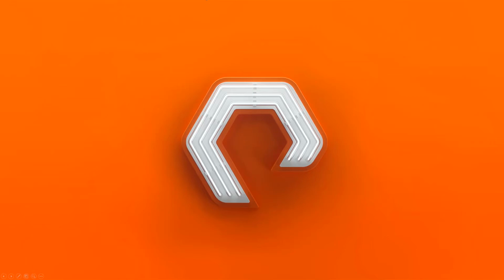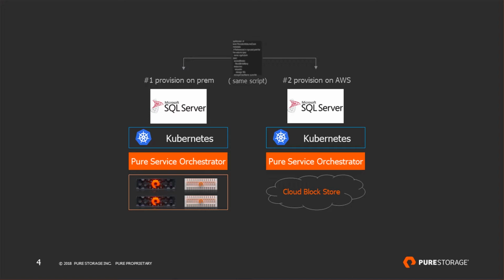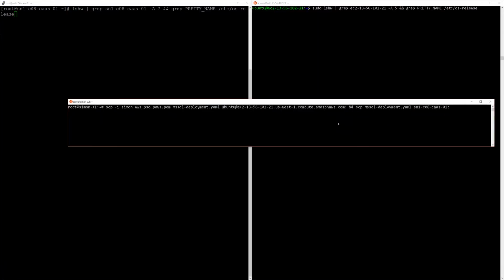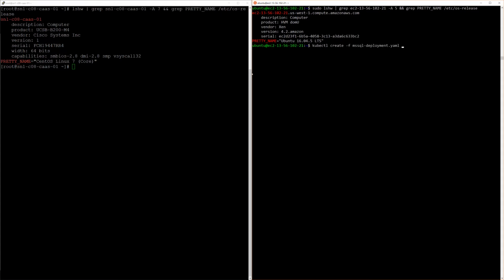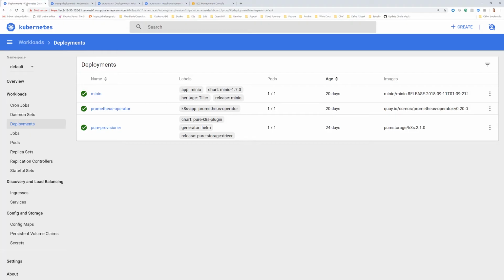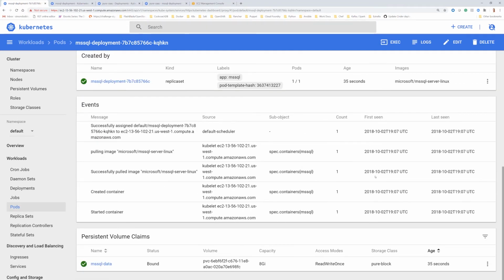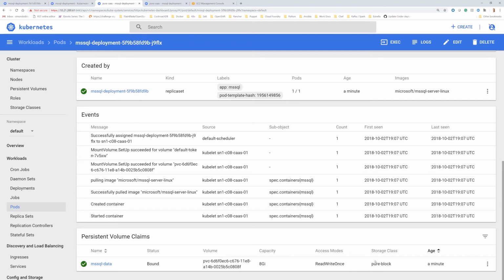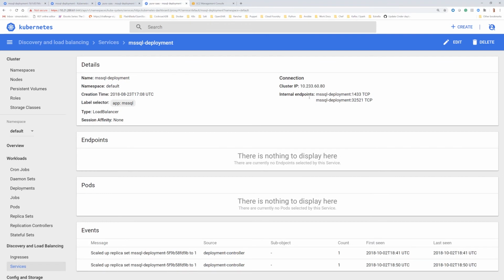Application Portability Across On-Prem & Cloud Kubernetes Clusters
This demo shows application portability across on-premises and Cloud AWS Kubernetes Clusters leveraging Cloud Block Store and Pure Service Orchestrator.  This enables developers to use existing application deployment configurations without having to worry about where the applications are deployed and where the persistent storage is located (on-premises or in the cloud). With Cloud Block Store and Pure Service Orchestrator you now have the same available persistent storage in your Cloud and in your on-premises Kubernetes Clusters.